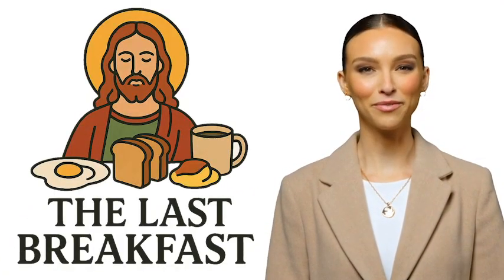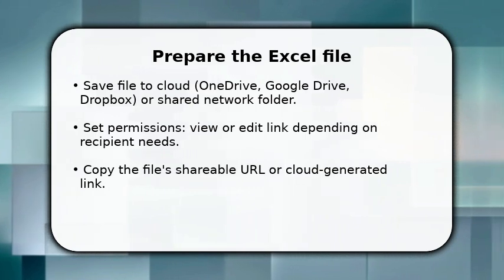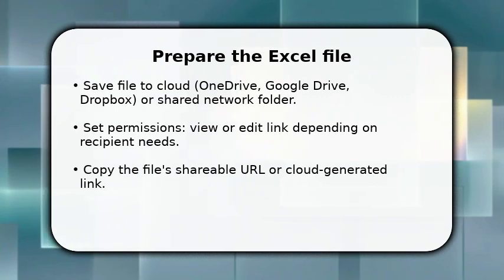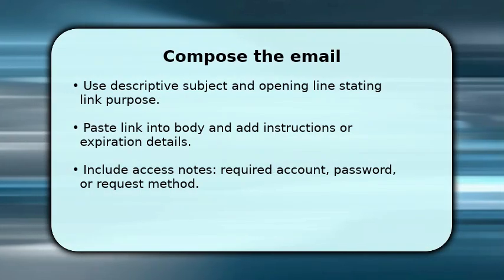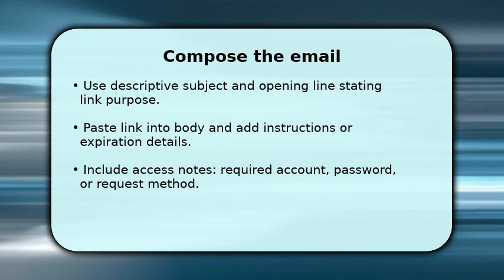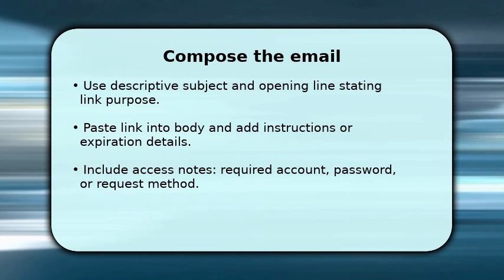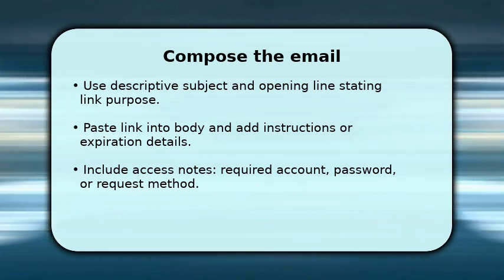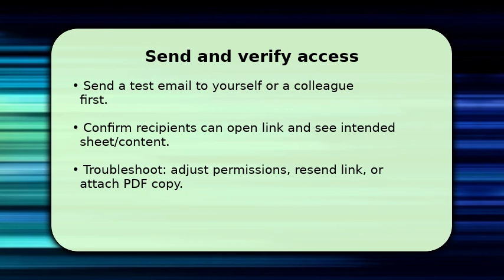How to Attach Excel Link to Email (updated)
How to Attach Excel Link to Email (updated) | 🔒 Surfshark VPN Deal — Stay private and secure. $1.99/mo + 3 Months Free ▸

Learn the updated steps to attach an Excel link directly into your email for seamless collaboration. This video guide covers essential tips and tricks, including embedding links within emails using various platforms like Gmail or Outlook.